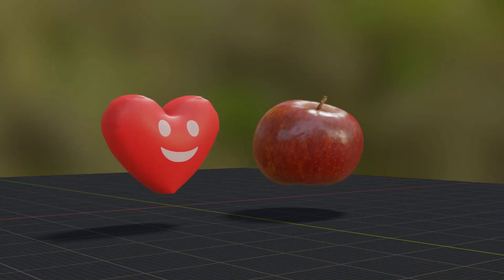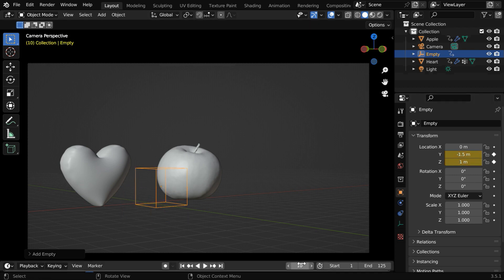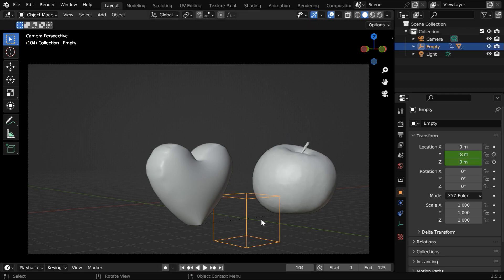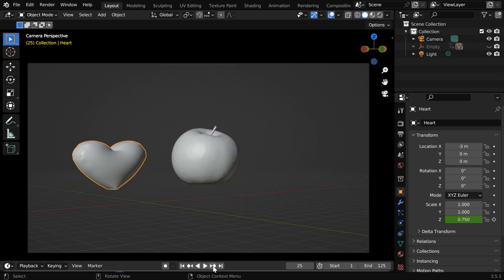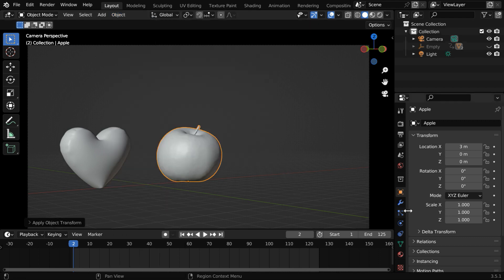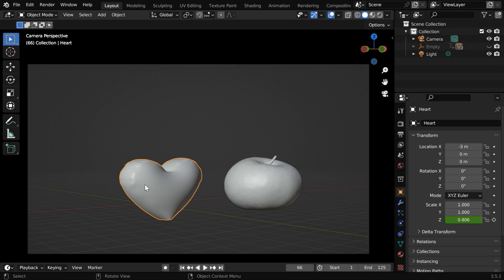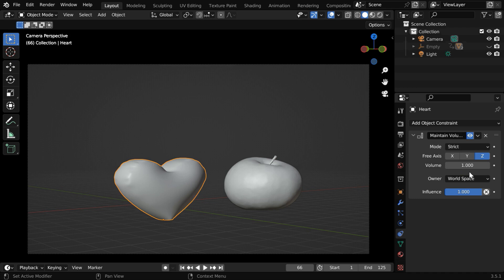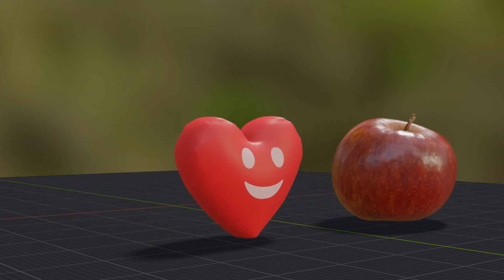How To Use Volume Constraint (Maintain Volume) In Blender | Realistic Motion For Cartoon Characters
In this Blender tutorial, we have discussed how to create a realistic action in Blender using a constraint for the volume of an object - which is called Maintain Volume. This is particularly most important for cartoon characters where there are size transformations. If we quickly resize a moving object or a character on the screen, disregarding its volume, it does not look real. We must apply a volume constraint in such a scenario. Please watch the video for the complete tutorial.

Timestamp
00:00 Create a composition with some animation
02:10 Copy motions from one object to another
02:49 How to use a volume constraint
04:05 The final result